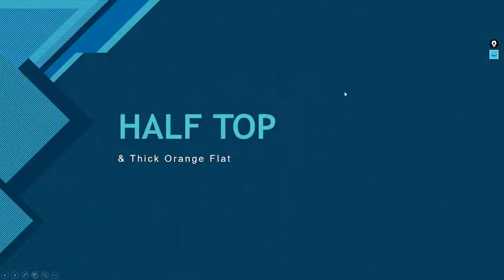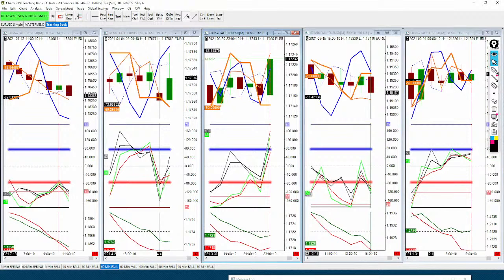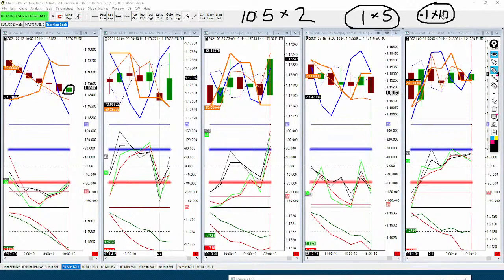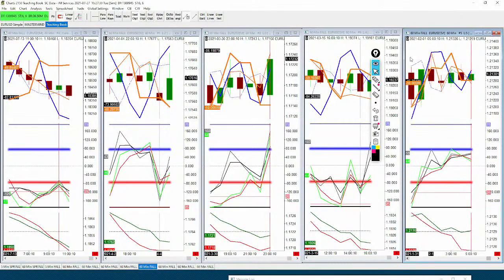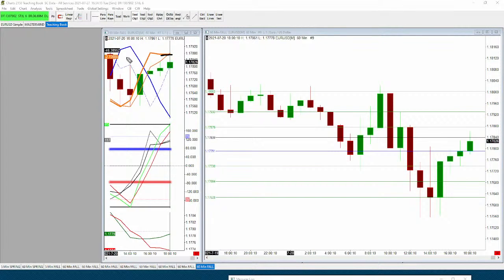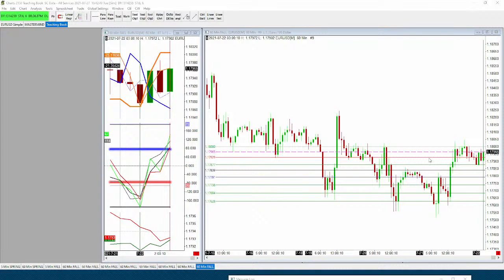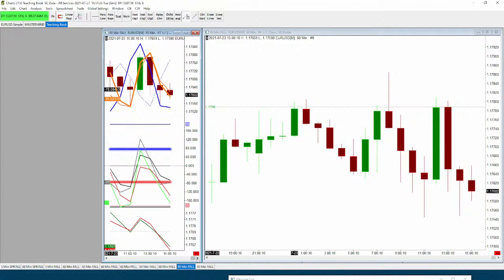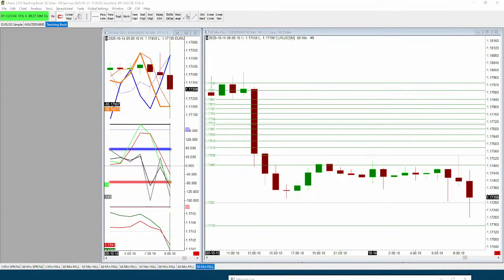The Proving Ground (MASTERMIND) - Lesson 170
In this session we discuss HALF TOP and THICK ORAGNE (TNT) going Flat.